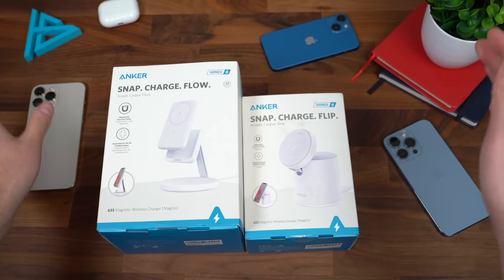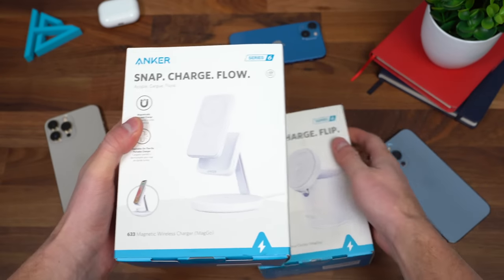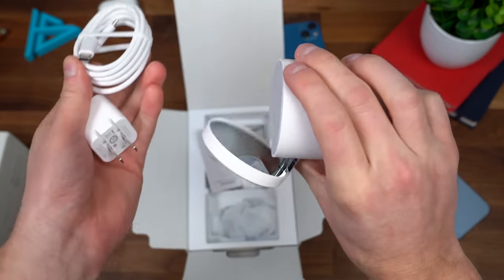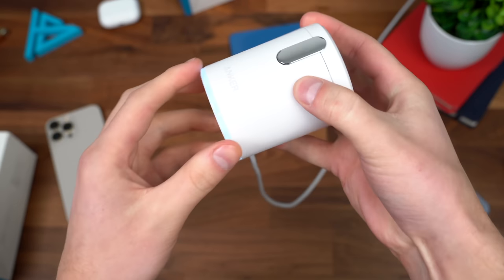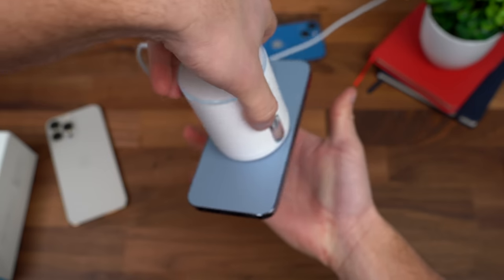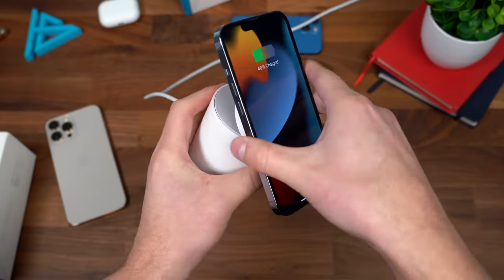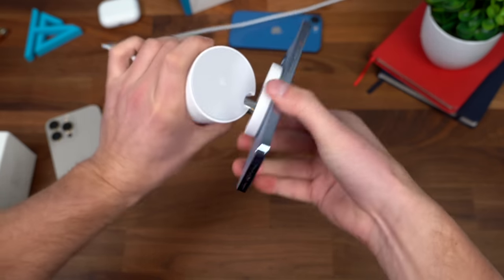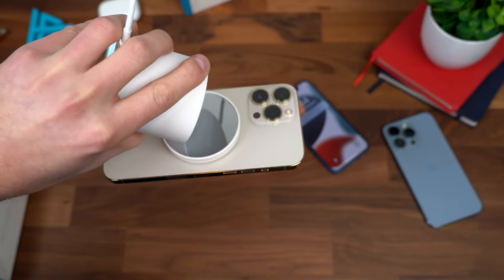The Best Apple MagSafe Accessories?? Anker MagGo Series Unboxing!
Here is a look at the new Anker MagGo accessories for iPhone 13 or any Apple iPhone with MagSafe! With Magnets built in, you get various stands, charging, and more!

Anker MagGo Magnetic Battery
Anker Stand and Magnetic Battery
Anker Magnetic Phone Grip
Anker Magnetic Wireless Charger